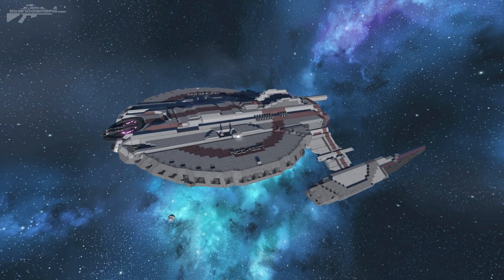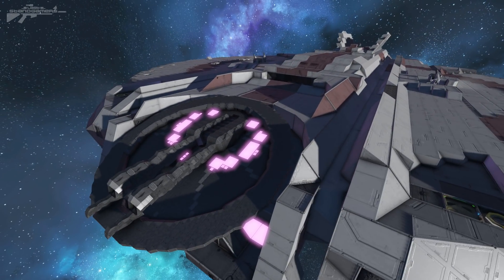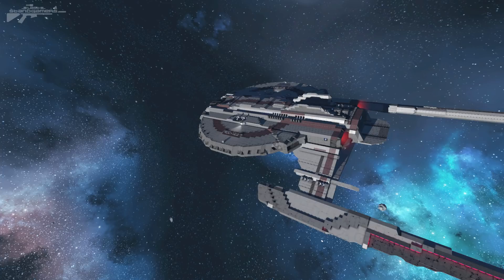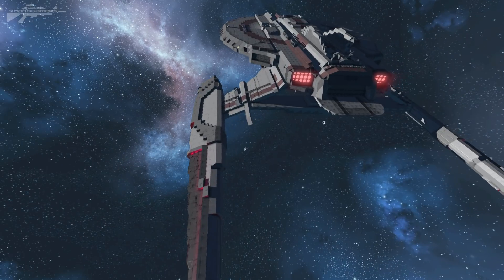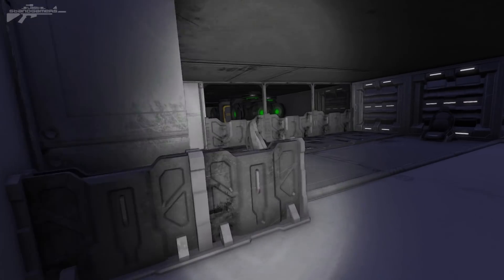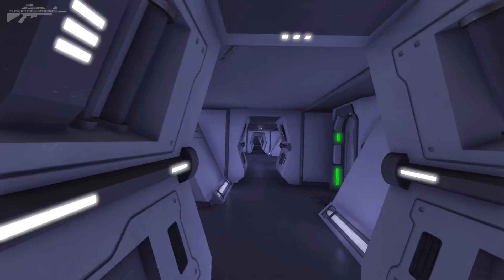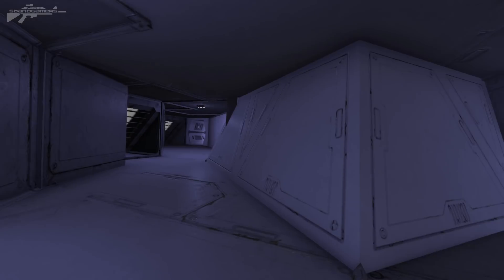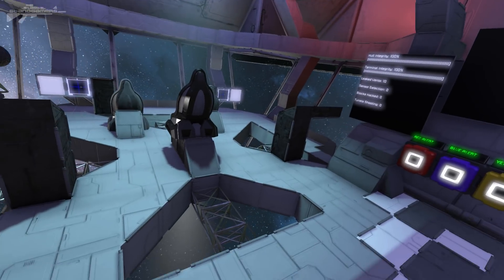Love Them Curves !!! SHENZHOU Star Trek - Space Engineers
Can't miss the spotlight video just because it Christmas take a look at this fabulous Star Trek ship guaranteed to bring a phaser top the table.

U.S.S. SHENZHOU NCC-1227